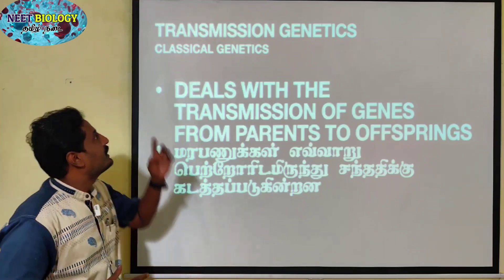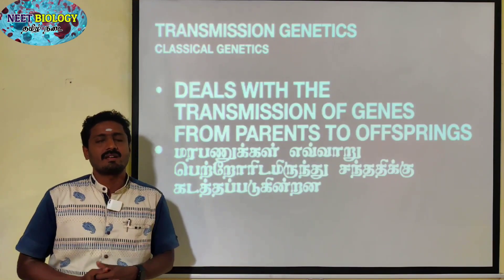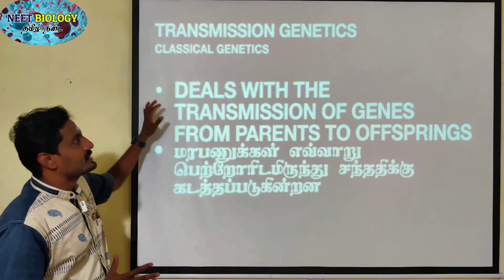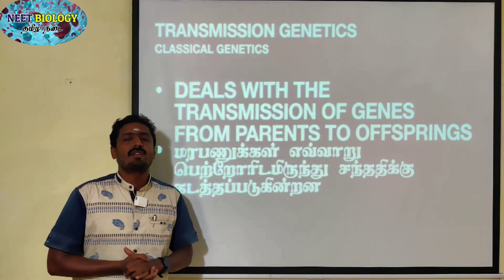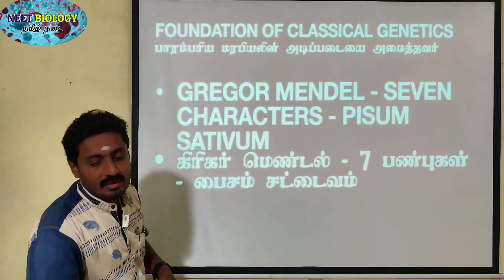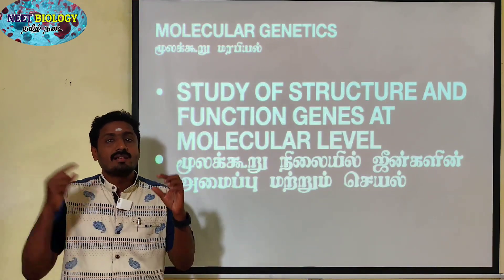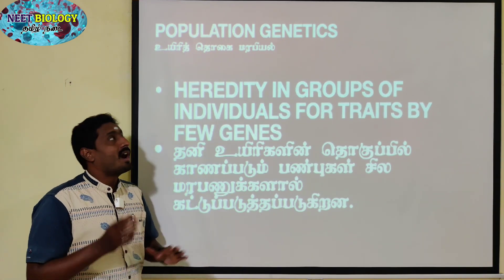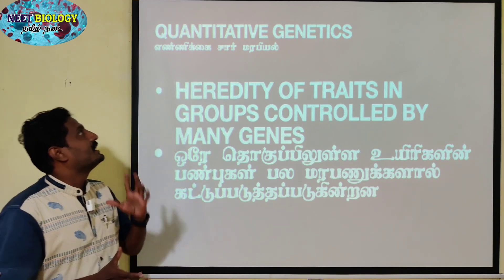FOUR SUBDISCIPLINES OF GENETICS | TAMIL | CLASSICAL GENETICS | STD 12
நீட் தமிழ் நடை செயலி (NEET BIOLOGY TAMIL APP)

தமிழ் நடை செயலி (NEET BIOLOGY TAMIL APP) – யின் சார்பாக அனைவரையும் வருக வருக என வரவேற்கிறோம். இந்த செயலியை நீங்கள் தரவிறக்கம் செய்வதன் மூலம் கிடைக்கப்பெறும் நன்மைகள். (வருடத்திற்கு ரூ.3985/- மட்டுமே)

1.       தொடர்ச்சியான திட்டமிடப்பட்ட இணையதள வகுப்புகள் (ONLINE CLASSES)

2. CBSE பாடத்திட்டத்தின் படி அமைக்கப்பட்டுள்ள புத்தகங்களின் படி தமிழ் மற்றும் ஆங்கில வழி உயிரியல் வகுப்புகள்

3.       தமிழில் எண்ணிலடங்கா இணைய தள உயிரியல் பயிற்சித்தேர்வு (PRACTICE TESTS) (தமிழ் வழி மற்றும் ஆங்கில வழி)

4. நீட் மட்டுமல்லாமல், நீங்கள் தயார் செய்யும் எந்த வொரு உயிரியல் தொடர்பான போட்டித்தேர்விற்கும் (TNPSC, TRB - BOTANY MAJOR AND ZOOLOGY MAJOR) தகுந்தாற்போல் அமைக்கப்பட்ட கேள்விகள்

5. இணைய வகுப்புகளில் உங்களுக்கென எழும் அனைத்து போட்டித்தேர்வு உயிரியல் தொடர்பான கேள்விகளுக்கு தெளிவான விளக்கங்கள்

6. அனைத்து போட்டித் தேர்வுகளின் பாடத்திட்ட தலைப்புகளின் படி காணொளிகள் (YOU TUBE VIDEOS)
click this link to view more video links as pdf (DOWNLOAD THIS PDF AND SHARE TO ALL YOUR CONTACTS)
Attachments area
tirunelveli